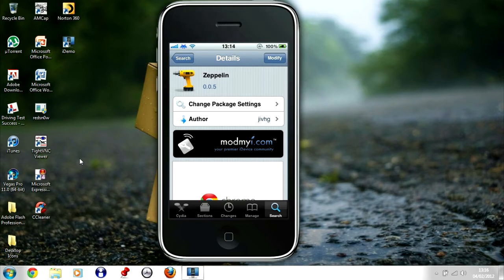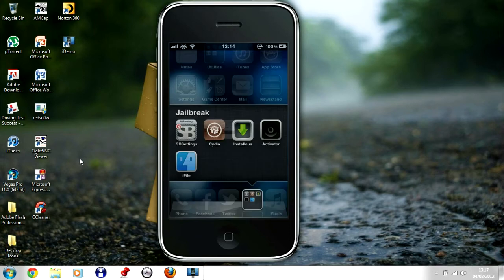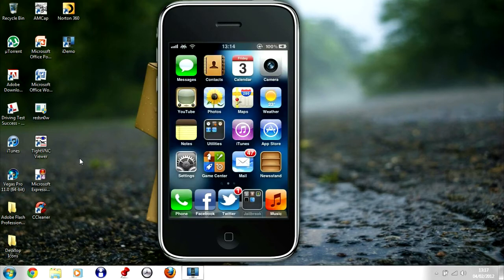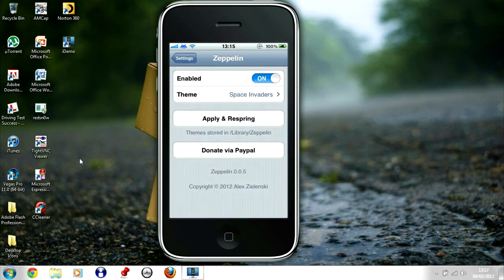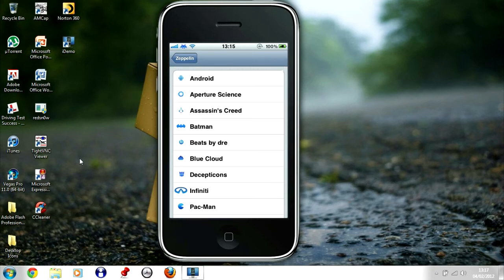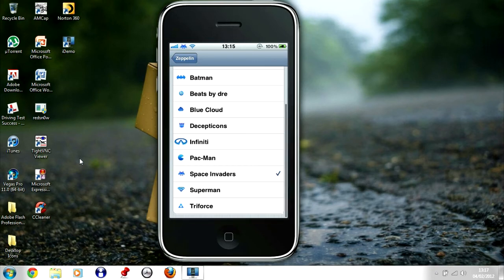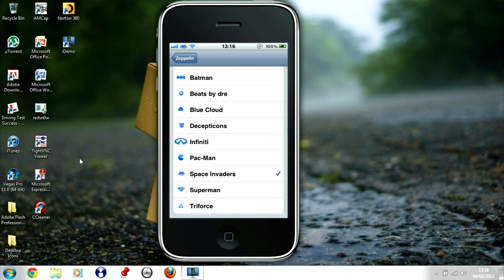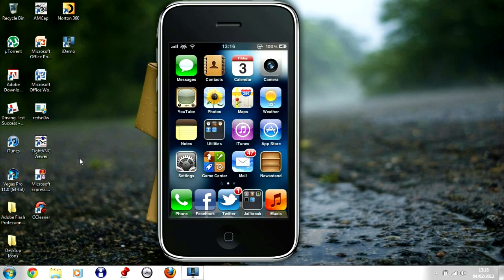Tweak Of The Week #1 | Zeppelin | iPhone 3GS, 4 & 4S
Our first in the series of Tweak Of The Week.
Tweak Of The Week #1: Zeppelin
This is a tweak that enables you to change the carrier logo of your iPhone 3GS, iPhone 4 & iPhone 4S (iOS5.0+)
- iHelp56